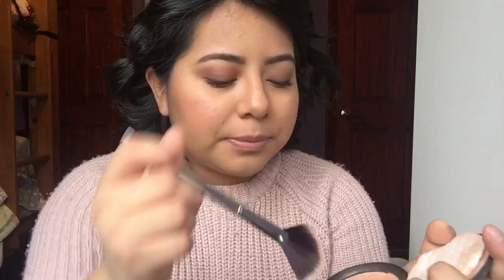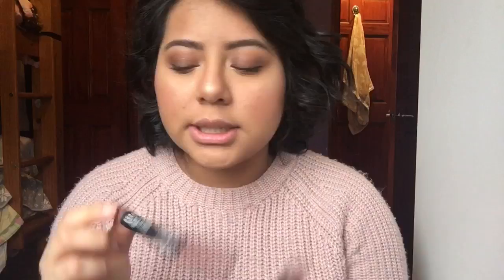GRWM:FAVORITE PRODUCTS OF 2016 ||makeupaddictx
Hellooooo beautiful people ! Here's a Get ready with me using my favorite products of 2016! I asked if you guys wanted a GRWM like this in my previous video and some of you guys liked the video so here it is! Comment if you guys want to see more of these! Hope you guys enjoy this video !

Products used
Face:
•Loreal Magic perfecting base primer
•KatVonD Lock it Foundation in Medium57
•Loreal true match super-blendable liquid concealer
•L.A. GIRL HD Pro Conceal
•L.A girl countor palette in medium/deep
•Bonita Cosmetics Contour Palette
•L'Oréal True match powder
•Milani Rose blush in Coral Cove
•Becca Cosmetics Champagne Pop highlighter
EYES
•Anastasia Dipbrow pomade in Dark brown
•Loreal brow stylist in medium to dark
LIPS
•Wet N Wild mochalicious megalast lipstick
•Wet N Wild Velvet matte in Timeless Chick

Wanna see my face more 😉?
I ALWAYS POST ON SNAPCHAT SO FOLLOW ME THERE FIRST

Everything in this video is my honest review.